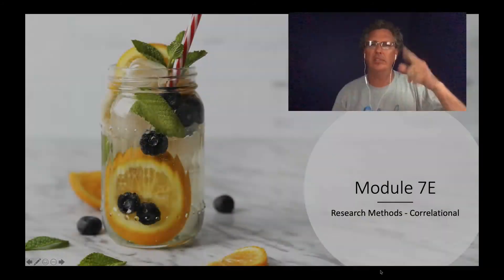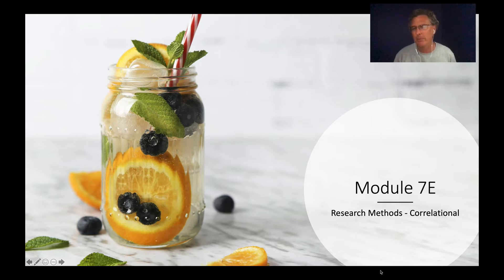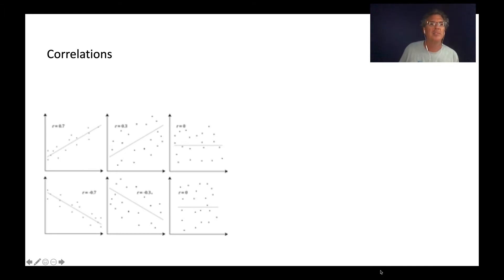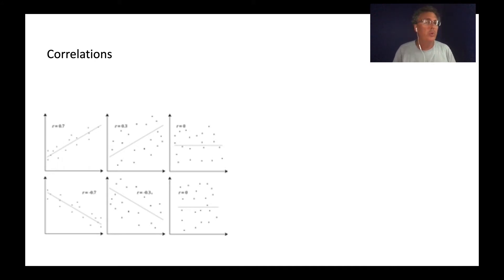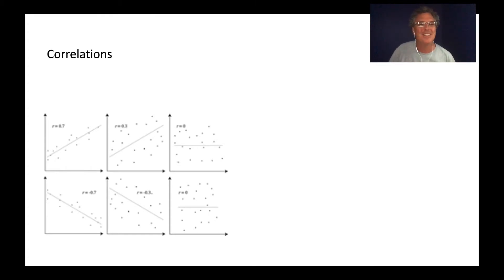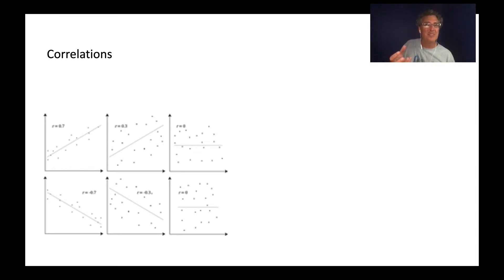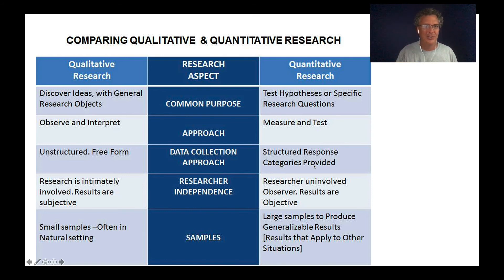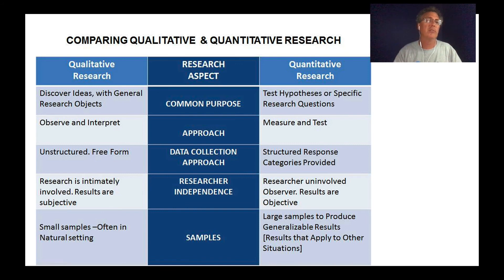Module 7E - Research Methods: Correlational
This covers the end of Chapter 11, focusing on correlation and factor analysis, its creation, and some of the ways it has been used,